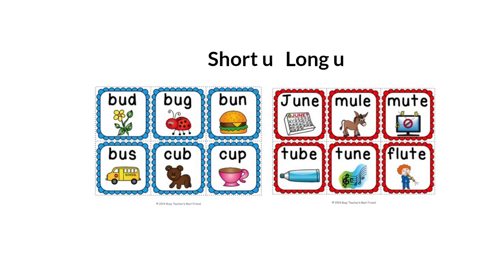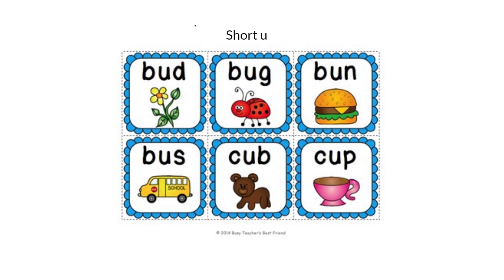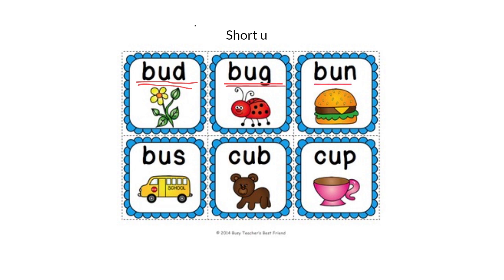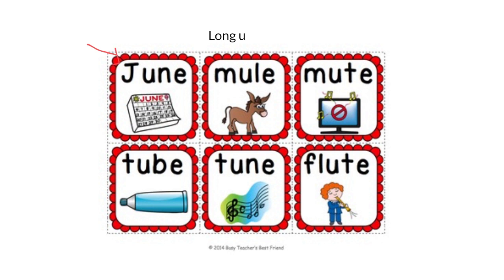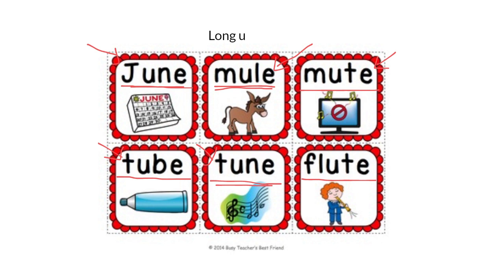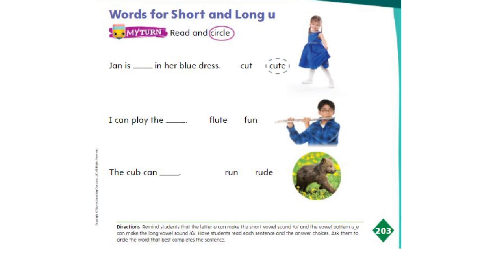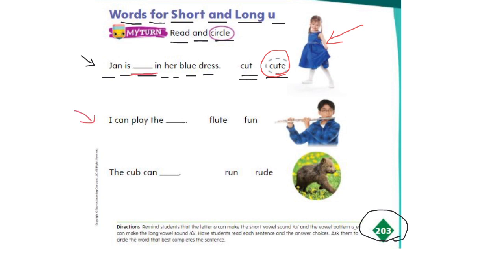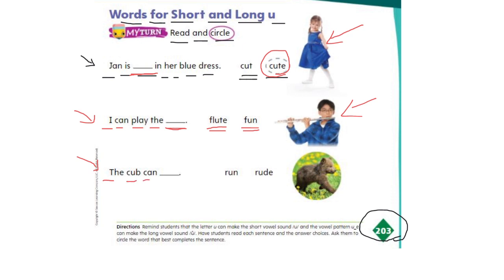Words for Short and Long u - KG2 - By Ms. Sawsan Ishaqat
In this educational video, young learners are introduced to the captivating world of the  "short u and long u" . The video provides an engaging and interactive journey to help kindergarten students become familiar with the short u long u words.